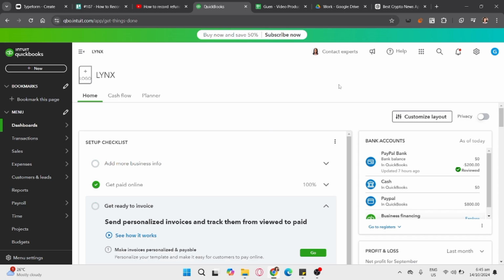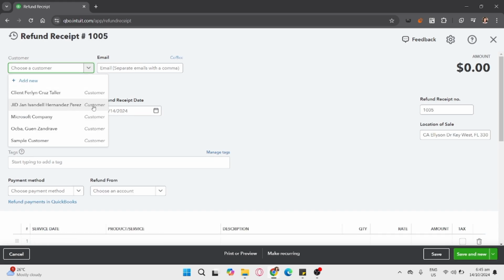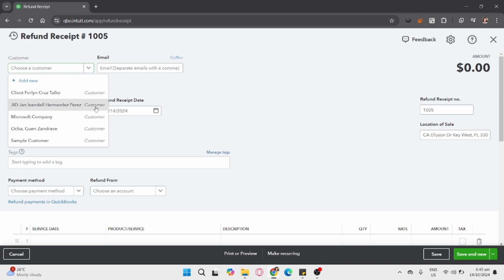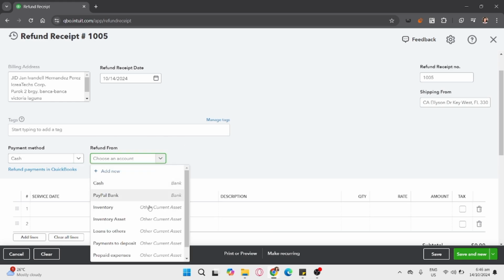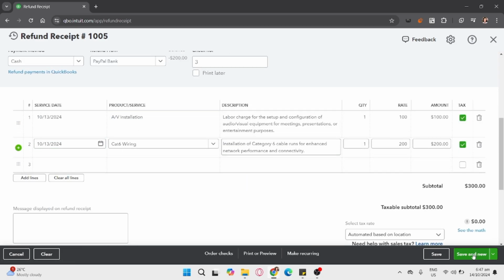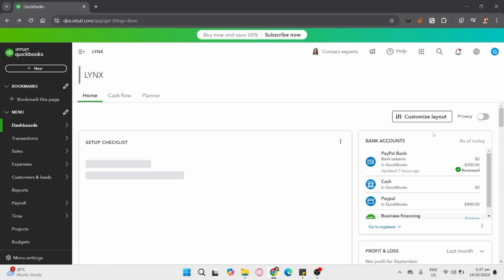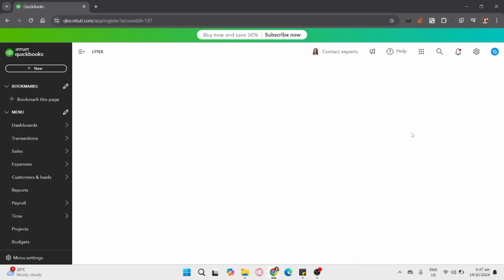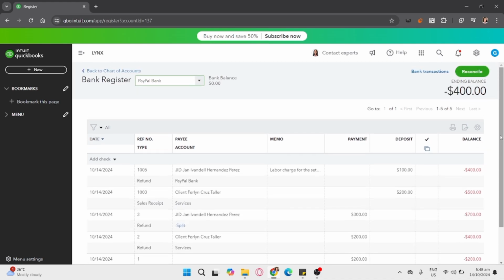How to Record PayPal Refund in QuickBooks Online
In this video, I'll show you how to ask for a PayPal refund in QuickBooks. The method is very simple and clearly described in the video. By following all the steps in the video, you'll be able to easily learn how to write a PayPal refund on QuickBooks.